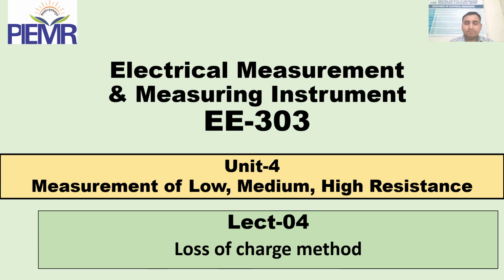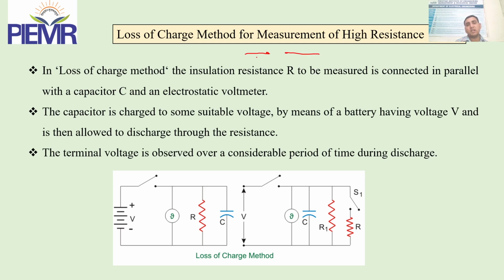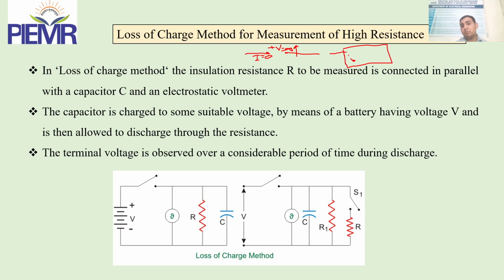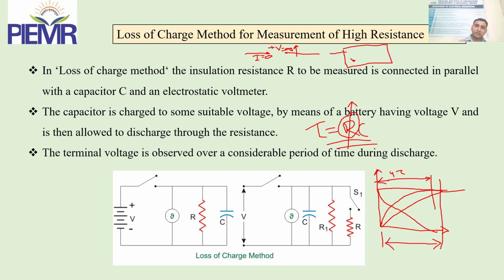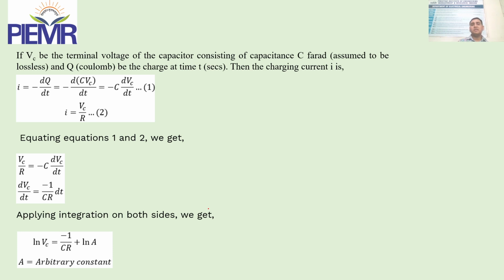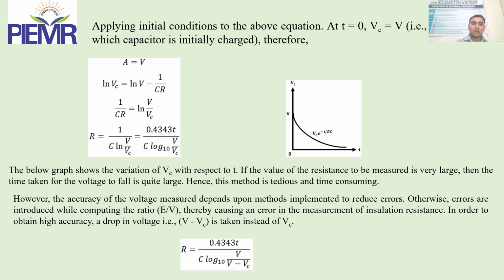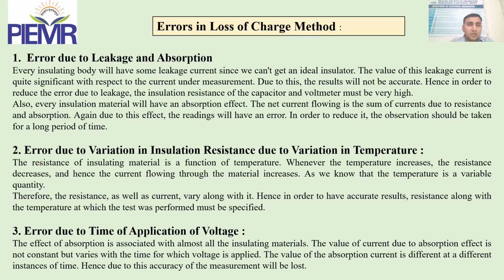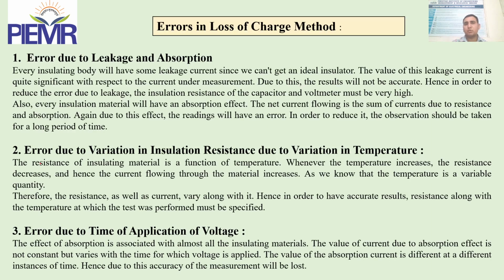EMMI Lecture-04||unit-4|| loss of charge method